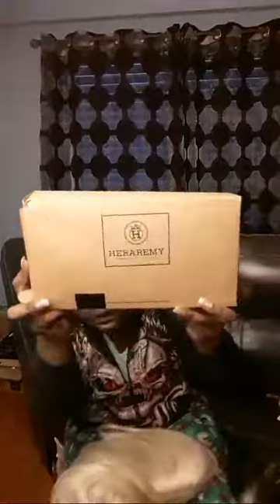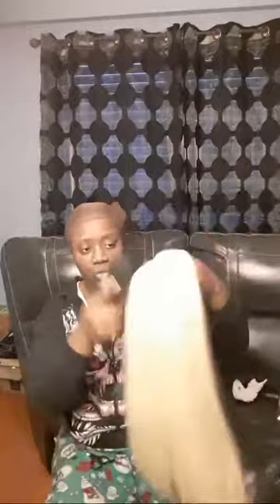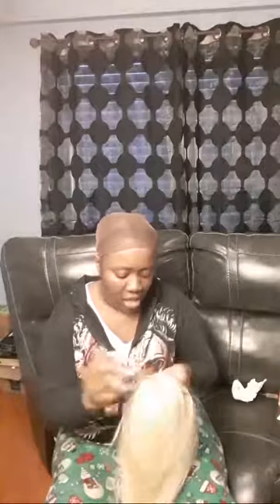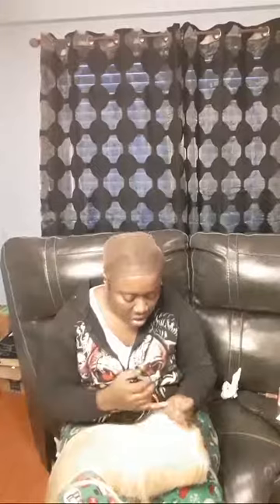Heraremy Wig Install Using Esha Absolute Lace Glue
Hello my name is Adelle Davis